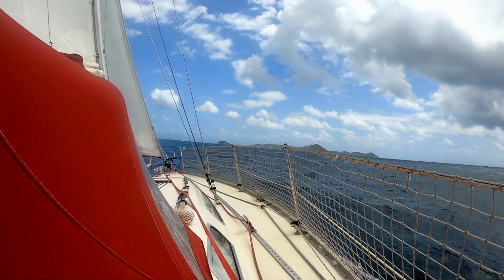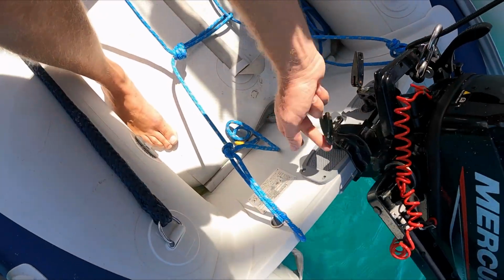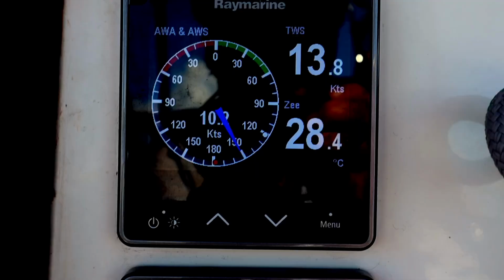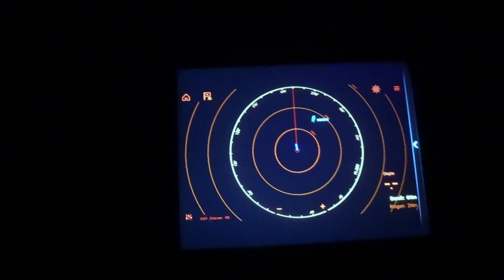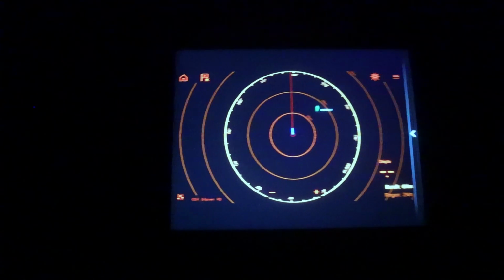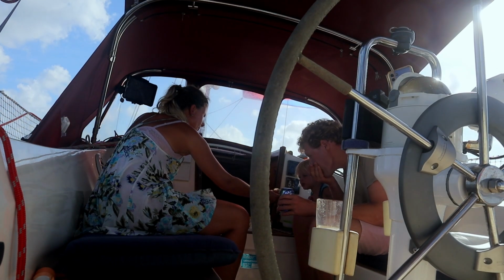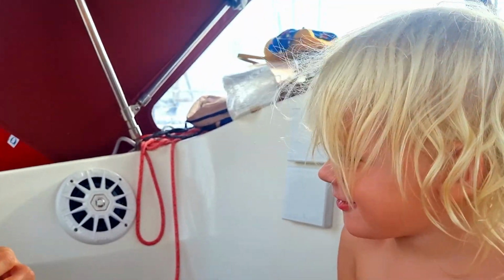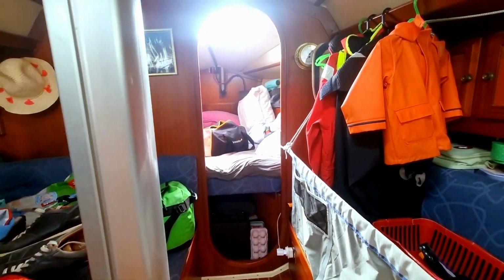Champagne sailing to Curaçao - ep 33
A dream sail to Curaçao. Sailor´s call it Champagne sailing! Perfect conditions for our parasailor spinnaker. Join our 4 day crossing on the Carribean Sea. We sail from Bequia to Curaçao. And we leave this pardadise with the tobago cays behind us. In order to get some speed we clean our Finsulate and we hoist our Parasailor spinnaker.

*episode 33*

00:00 Intro
00:47 Preparation for a 4 day sail
01:21 Clean Finsulate
05:13 Parasailor overnight??
09:29 All went well
12:54 But some downs as well
14:58 Curaçao!
17:00 boat ready for the hard

This channel will be all about sailing, refit a sailboat, sailing with a child (todler), planning to sail the world, crossing the atlantic ocean, the pasific ocean and of course our life when we are cruising around the world on our tiny sailboat.